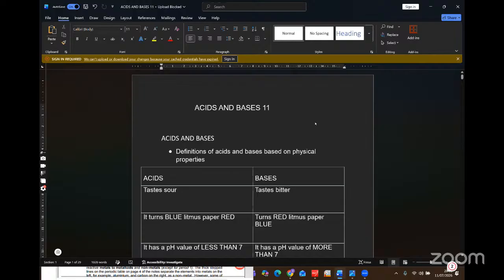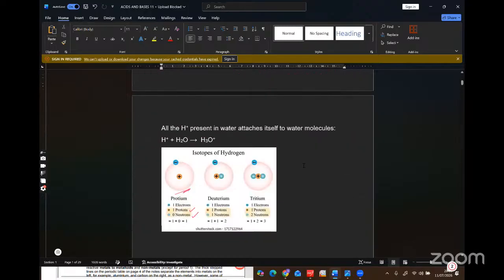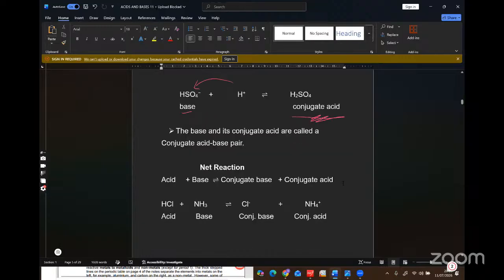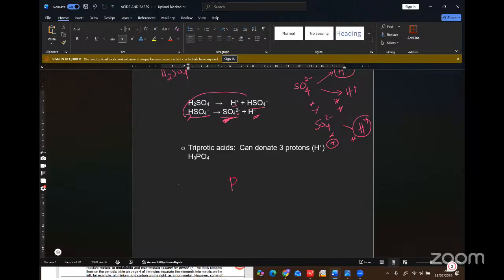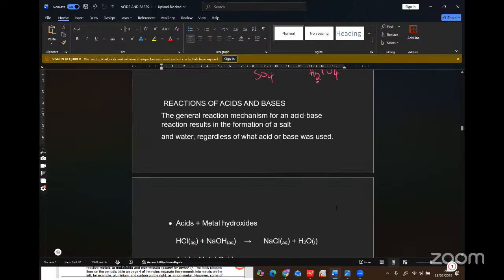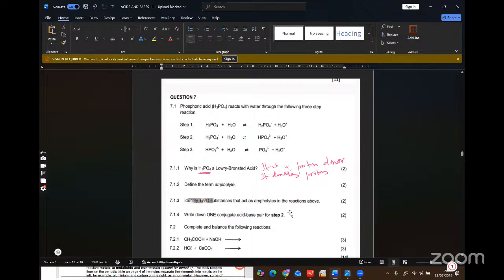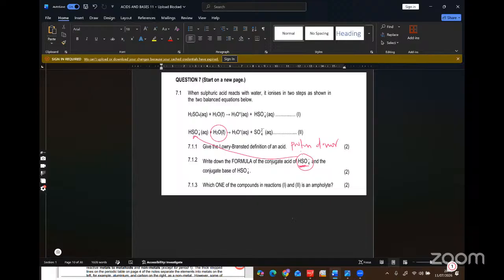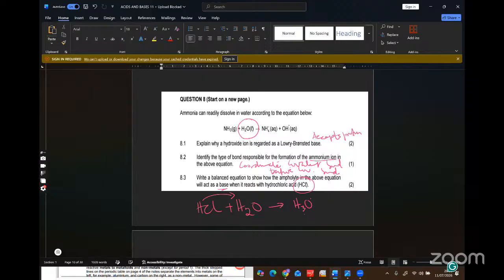Grade 11 Acids and Basis 1/2